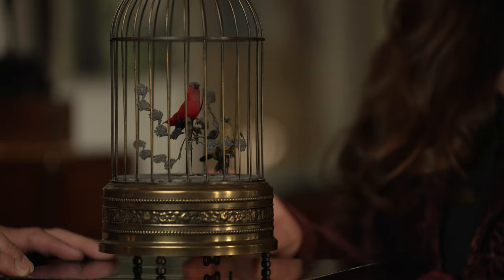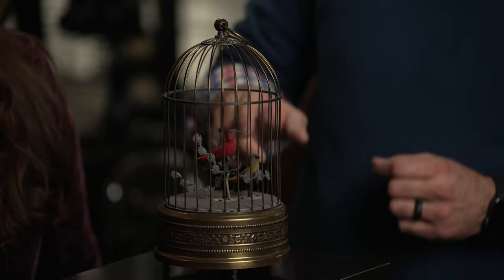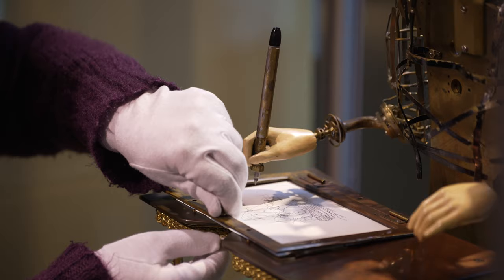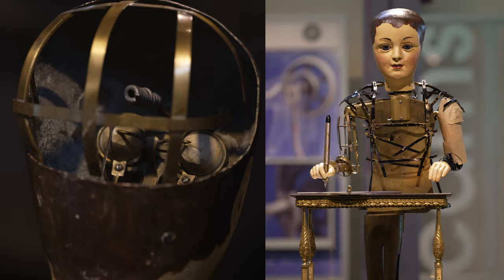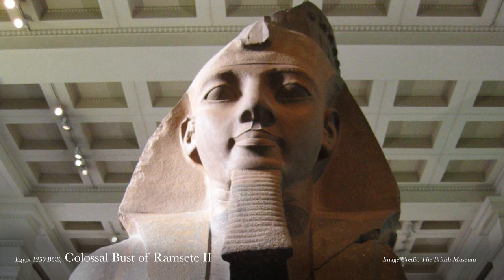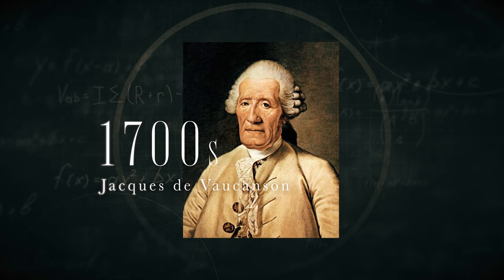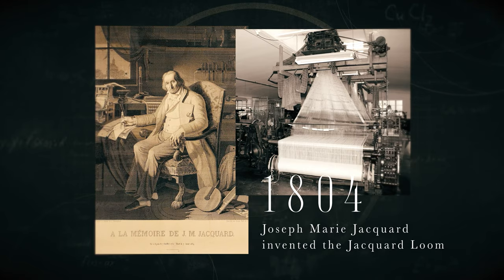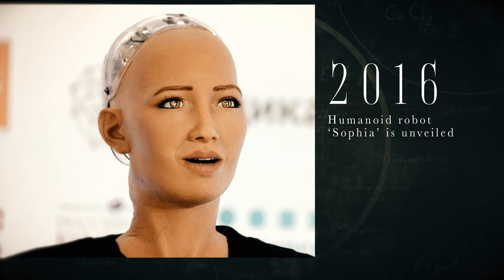Robotics Through History | Ep 5: Ingenious: The Evolution of Innovation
Don't miss an episode of INGENIOUS!

It can only be attributable to human error… or can it? We think of robots as purely science fiction, but they’ve actually been around for centuries. In this episode, Susannah and Trace look at Maillardet’s Automaton, self-driving cars, and more.

Sophia the robot came along long after Leonardo da Vinci sketched plans for an automated knight. In the 1700s there was a robot called The Bleeding Man for medical practice. Artificial Intelligence – was it around in ancient Egypt with the “speaking statues?”  When you ask Siri, “what was the first robot” you will get a different answer than on our show. Learn about the long history of robotics on this episode of Ingenious!

INGENIOUS: THE EVOLUTION OF INNOVATION is a brand-new video series from The Franklin Institute. Co-hosted by Curator Susannah Carroll and “Uno Dos of Trace” star and professional science nerd Trace Dominguez, INGENIOUS celebrates items from The Franklin Institute’s collection and connects them to the radical innovation shaping our world today.

for even more about the show and our hosts, get bonus content and show extras, and find out about upcoming live events.

Become a stargazing master with A PRACTICAL GUIDE TO THE COSMOS